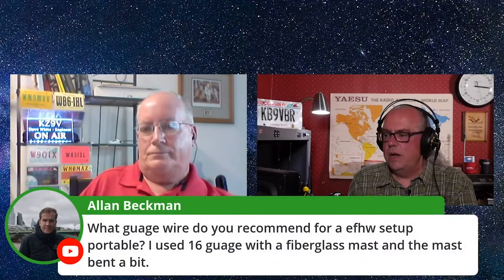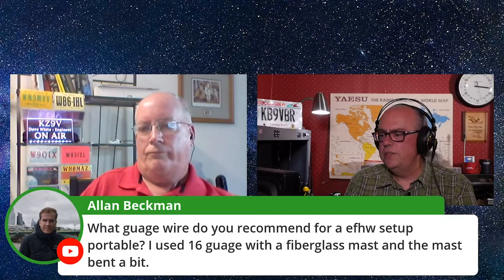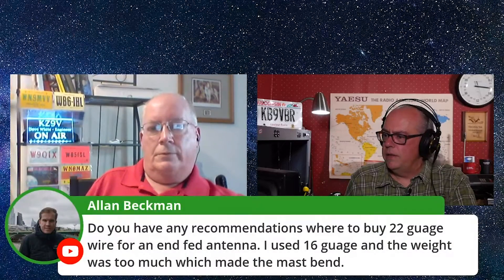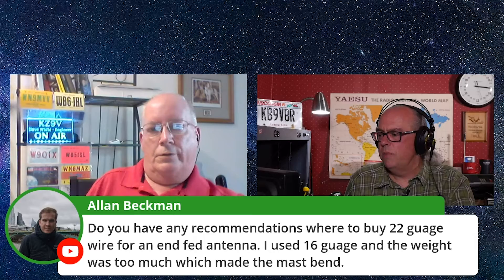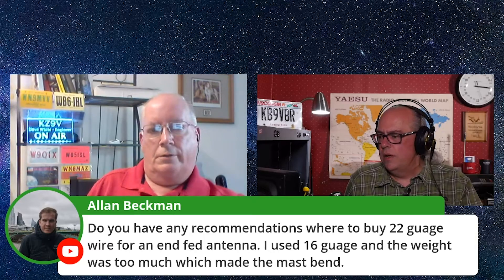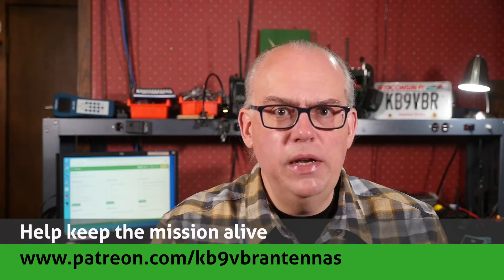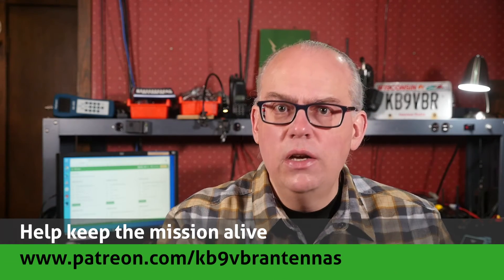What size or gauge of wire should I use for an antenna: August 2021 Livestream Excerpt Ham Radio Q&A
A viewer asks: What size of gauge of wire should I use for my portable End Fed Half Wave EFHW antenna. 16 gauge wire seems to be bending my mast. Dave and I talk more about wire and good choices for portable antennas.